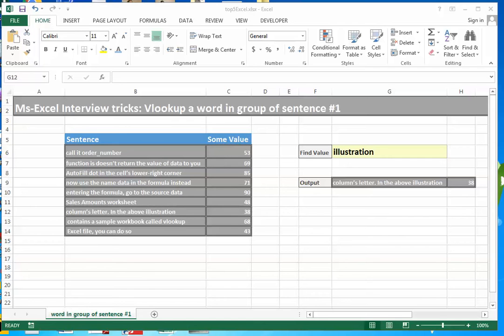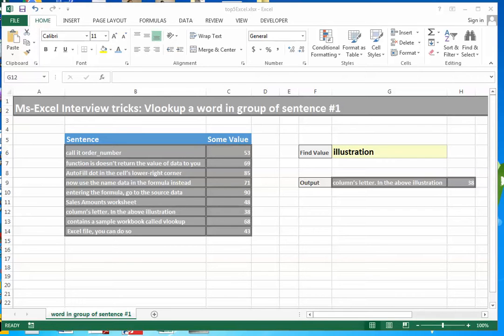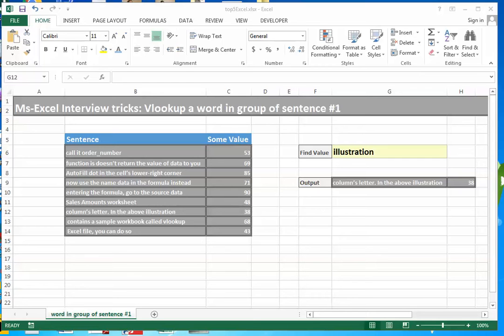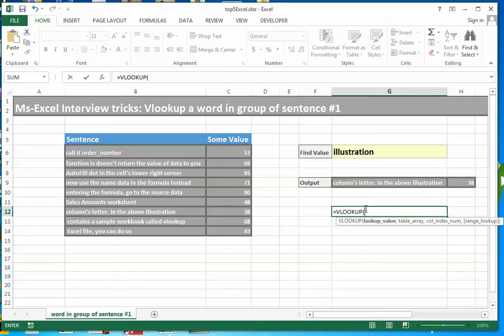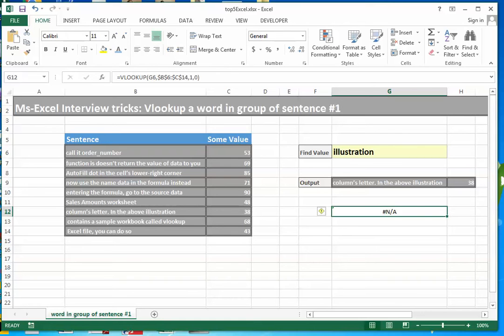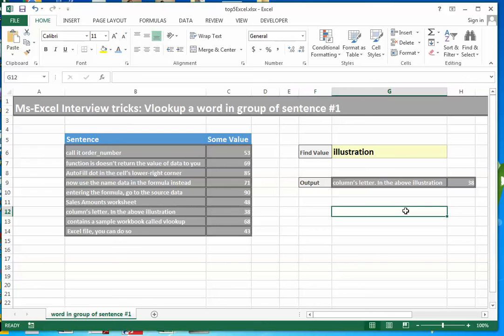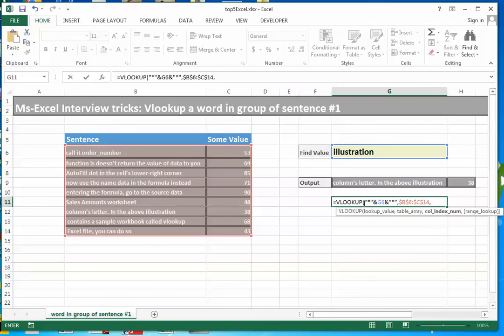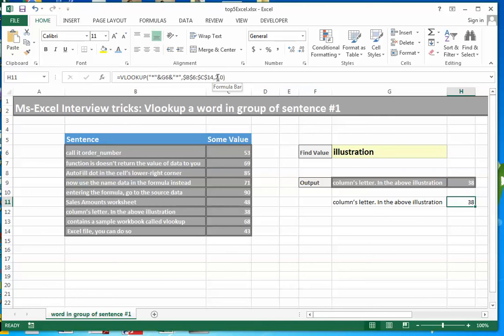#1 Ms Excel Interviewer challenge: [VLOOKUP Real time scenario]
Use VLOOKUP to search a text in range consisting of long strings like SQL Contains function